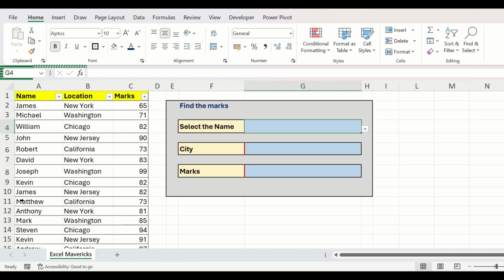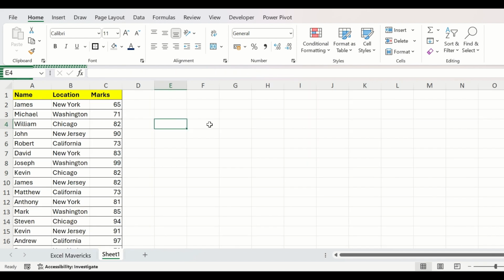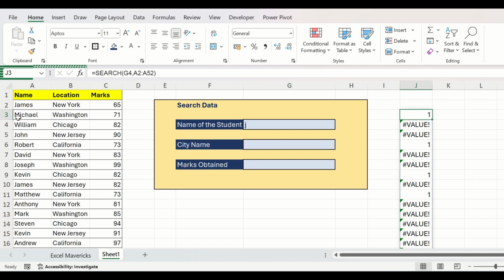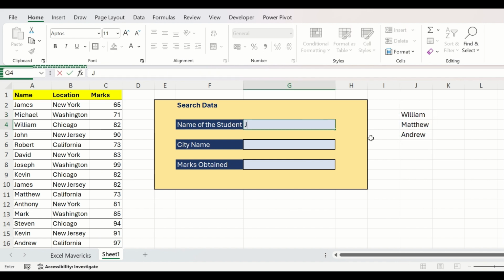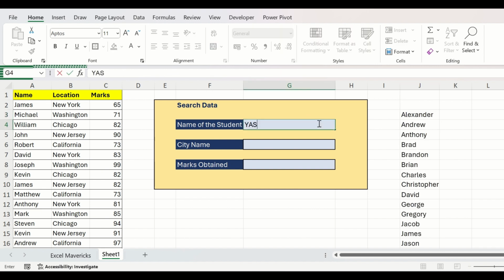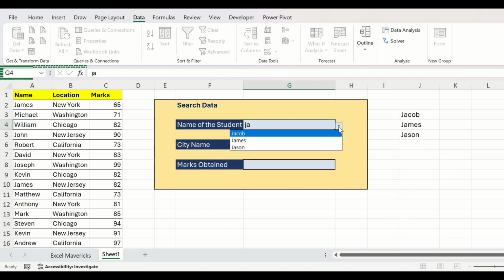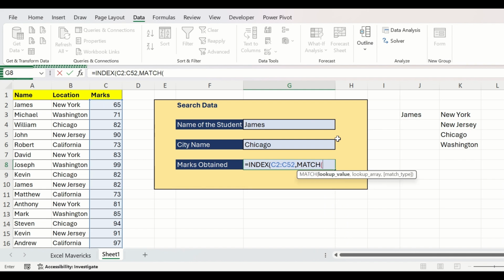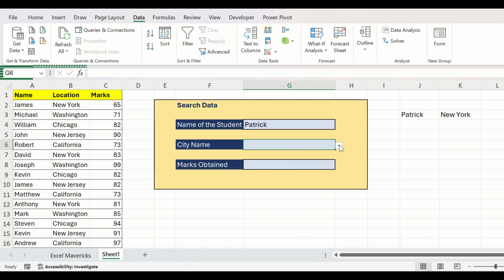Searchable Dropdown & Dependent Dropdown in Excel | Dynamic Drop Down Lists Using Formulas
Create powerful, dynamic dropdown lists in Microsoft Excel! In this tutorial, you’ll learn how to build both searchable dropdowns and dependent dropdowns — perfect for filtering, data entry, and smarter spreadsheets. No VBA needed — just Excel formulas and data validation.

📘 What you’ll learn in this Excel tutorial:
How to create a searchable dropdown list in Excel
How to build a dependent dropdown list (cascading list)
How to filter dropdown choices dynamically using criteria
Linking cell values with dropdown lists from another sheet
Using Excel formulas to improve data validation and usability

💡 Excel Functions Covered:
INDEX, MATCH, FILTER, SORT, UNIQUE, SEARCH, ISNUMBER, IFERROR

🎓 Why this is useful:
Dropdown lists make Excel more interactive, reduce input errors, and improve workflow. This tutorial shows practical, real-world applications of data validation, making your spreadsheets faster, smarter, and easier to use.

📈 You’ll also learn:
How to create dropdown lists from another sheet
How to handle multiple criteria in lookups
How to dynamically update dropdowns without clicking or manual editing